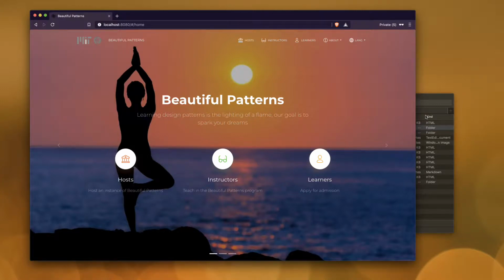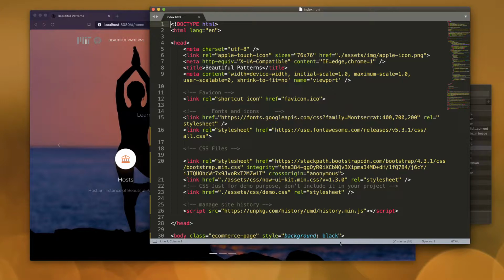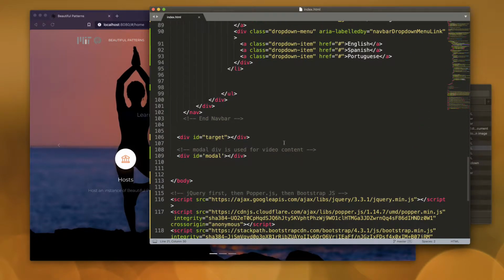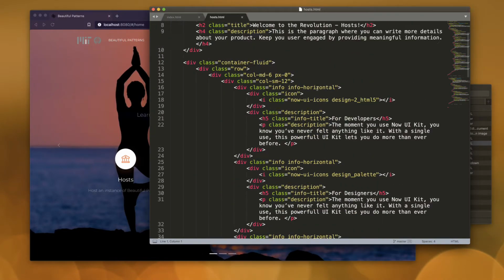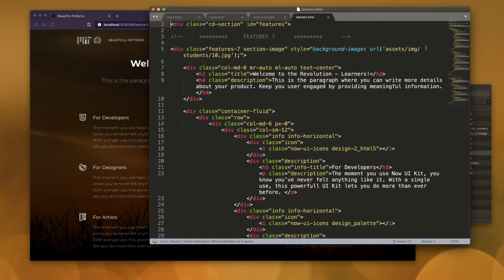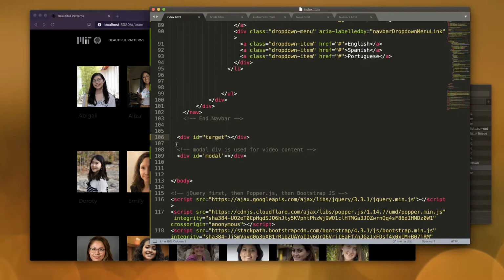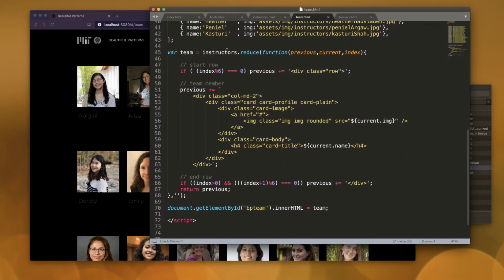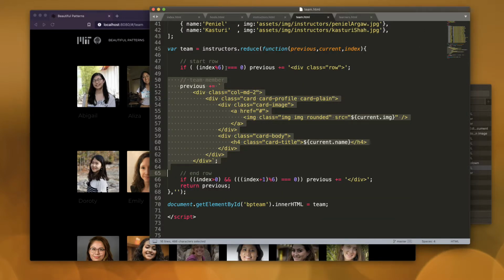BP Redesign - Flat Files Hybrid